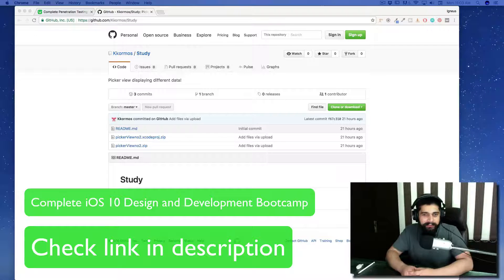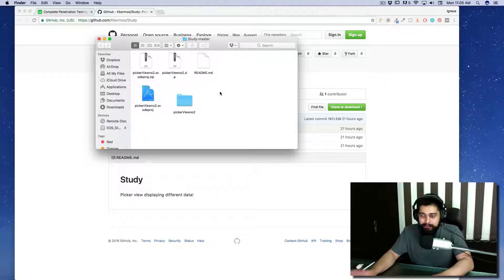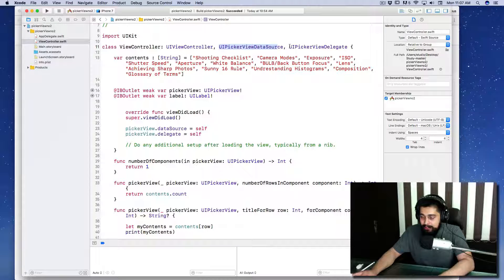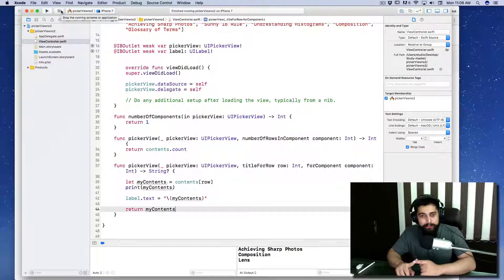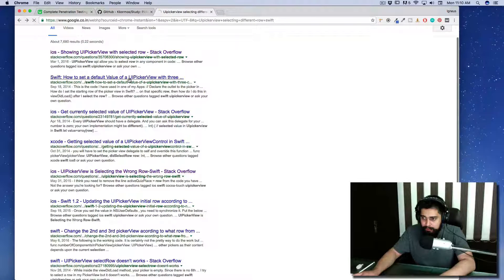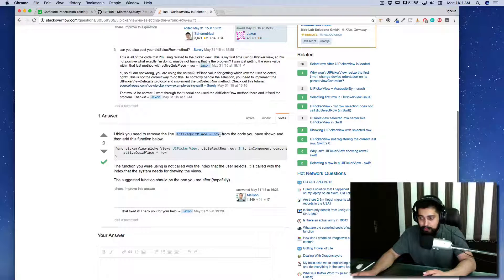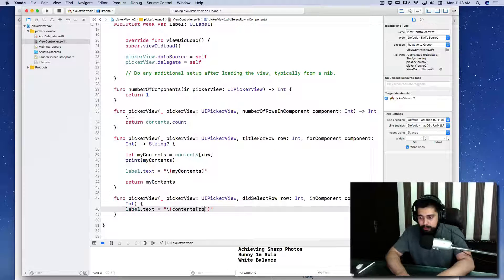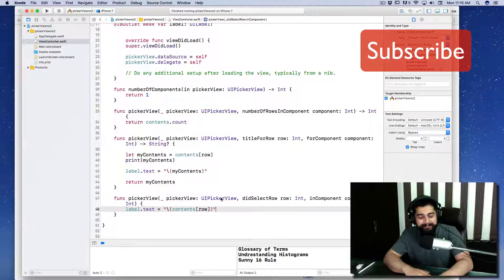Solving Picker View problem - selecting wrong row